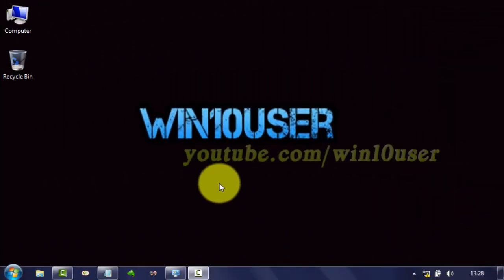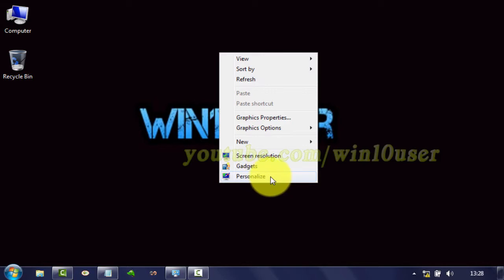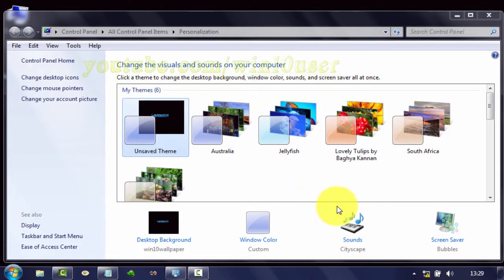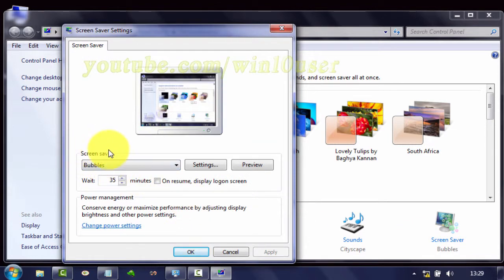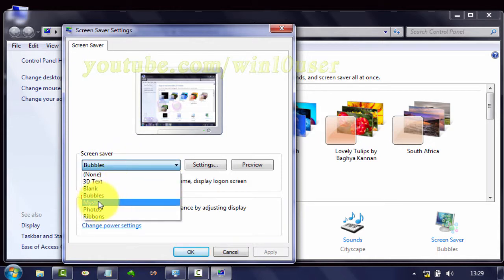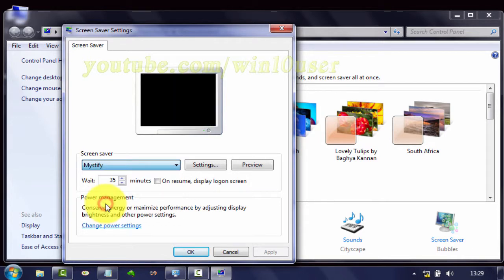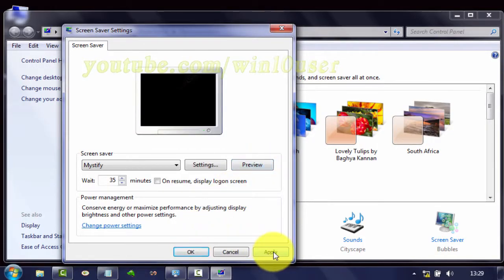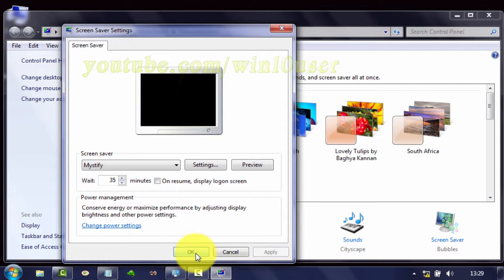Windows 7 Tips : How to change screen saver as Mystify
This video show How to change screen saver as Mystify in Microsoft Windows 7 Ultimate